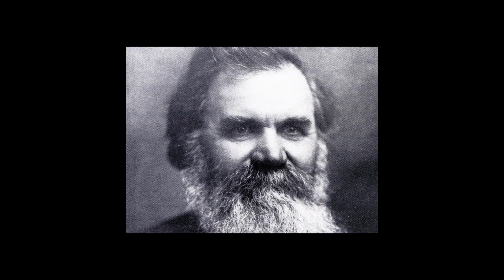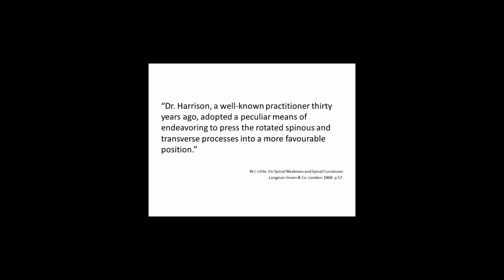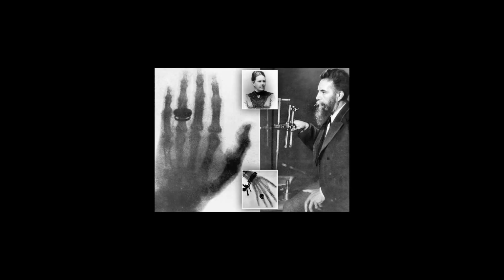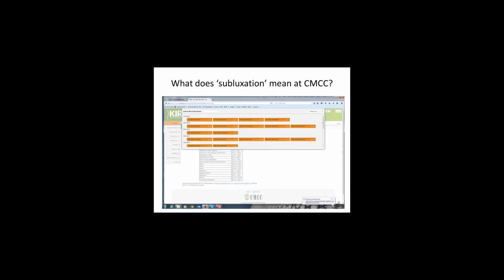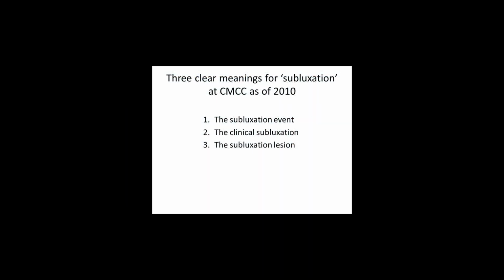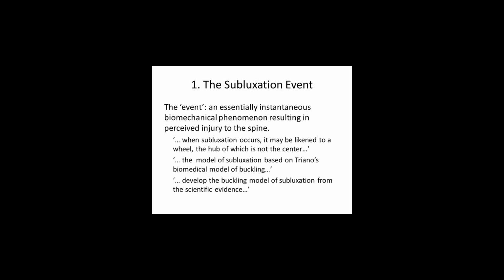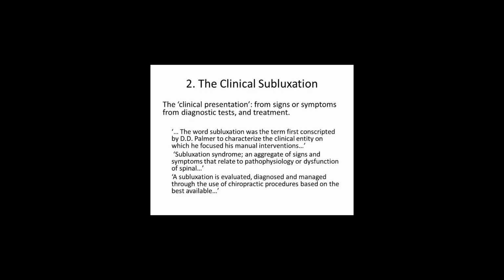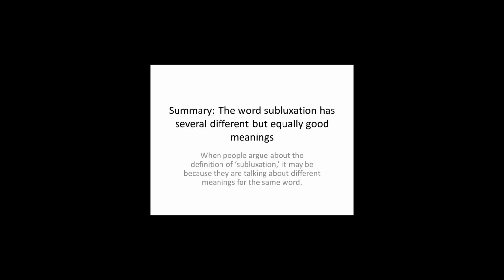Subluxation and Semantics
In this presentation, we see how the methods of corpus linguistics can be applied to deriving the meanings of the term 'subluxation' as used in the chiropractic literature.